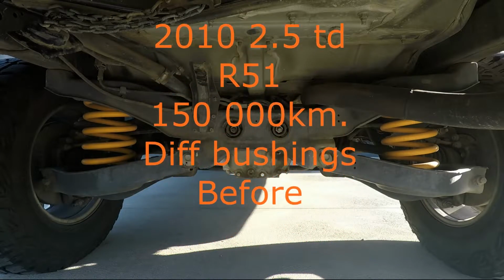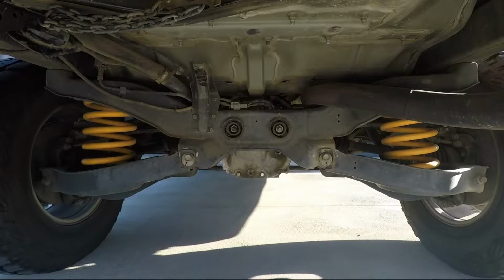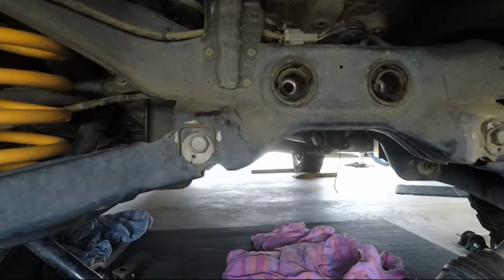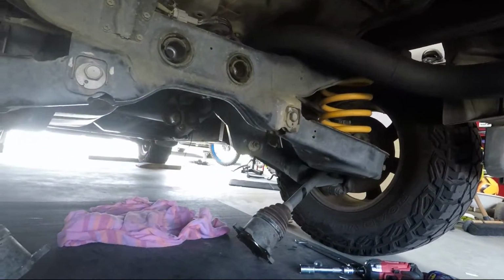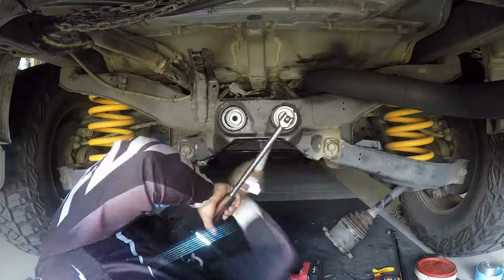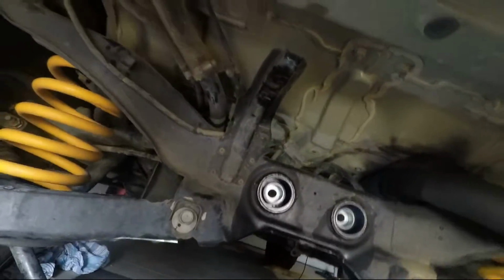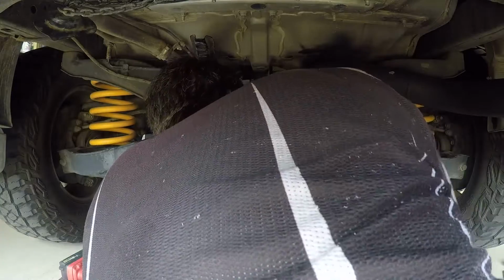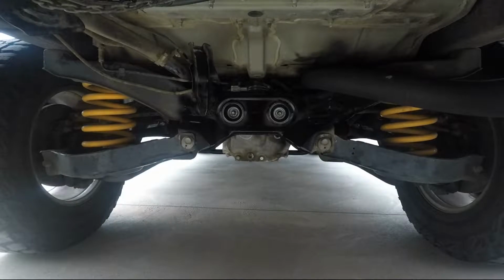Nissan R51 pathfinder (2005 - 2013) Differential Bushing removal.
In this video I show a worn out differential bushing and how to replace it on my 2010 R51 Nissan pathfinder. I felt a slop in the drive train and these are very common failure point on a Pathfinder.

Bushing removal can be quite hard. at home with basic tools you can use a hack saw to cut the sleeve but also could damage the housing frame. Hammer out the old bushing and hammer new on in. Hard work.

I bought This kit. Expensive but will last a life time I hope. Ebay is also another option for counterfeit brand tools for 1/7th of the price
It made the job easy and could all be done in less then 6 hours.

This process of bushing removal/install will apply with all bushings mounted in suspension or the frame.